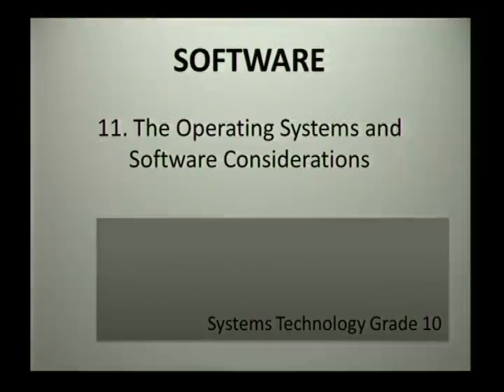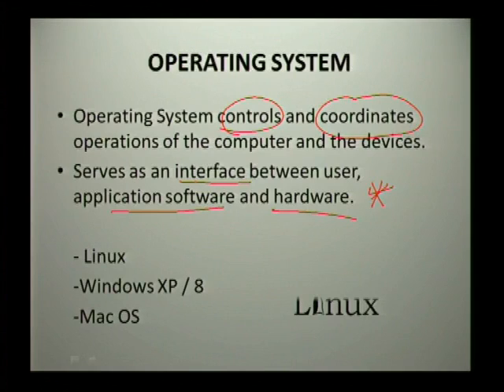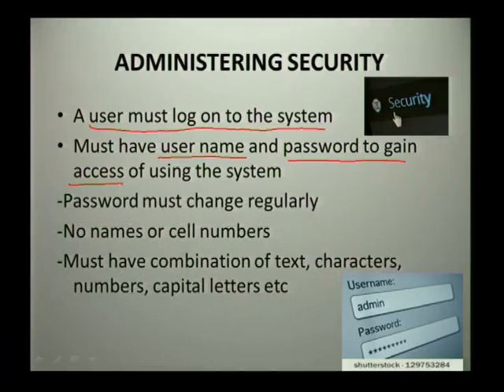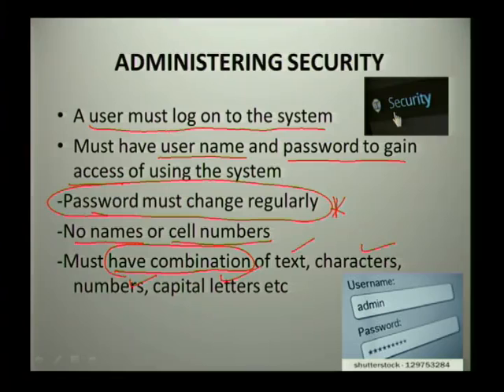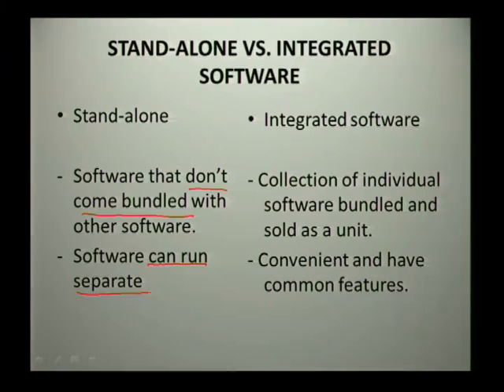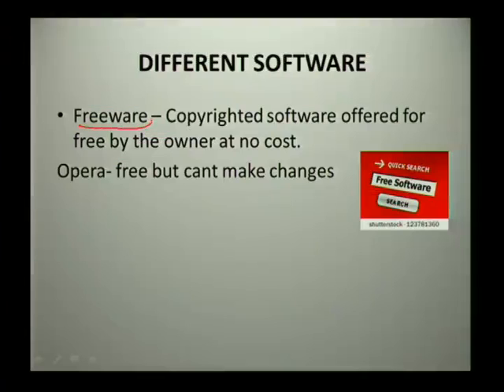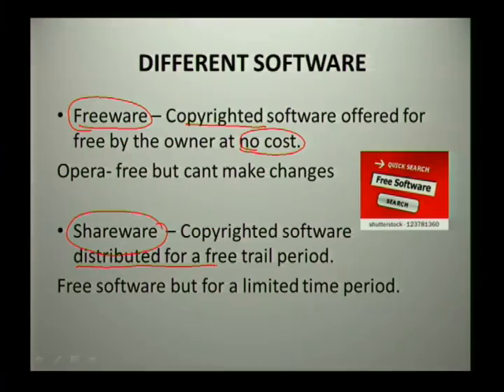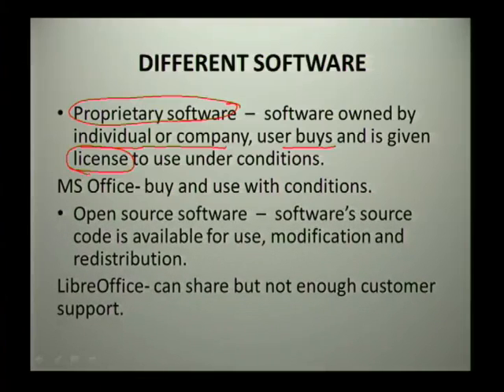The Operating Systems and Software Considerations